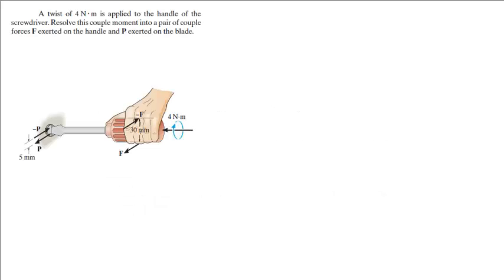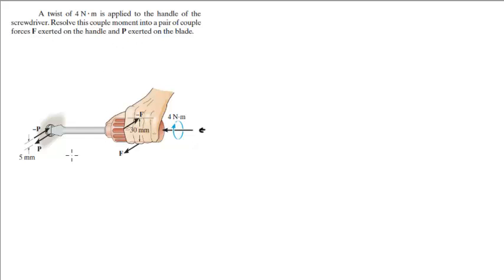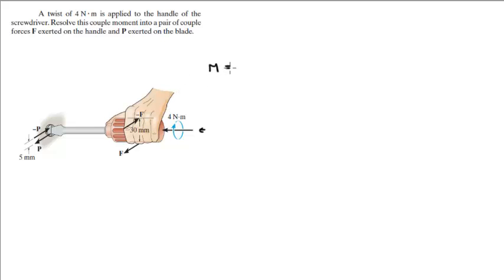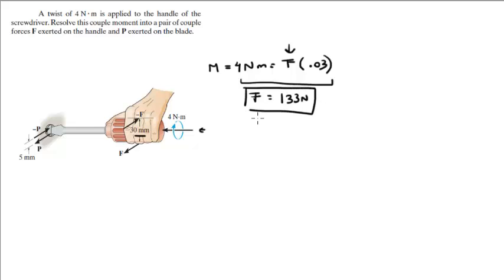Resolve this couple moment into a pair of couple forces F and P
A twist of 4 N  m is applied to the handle of the
screwdriver. Resolve this couple moment into a pair of couple
forces F exerted on the handle and P exerted on the blade.